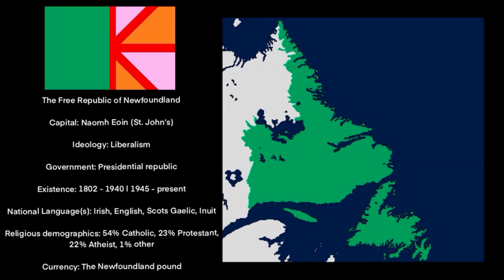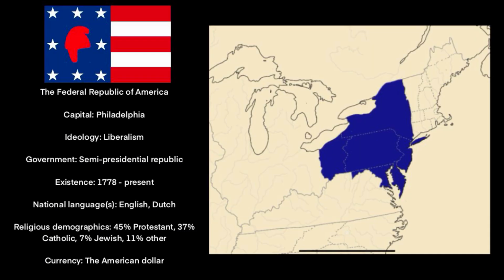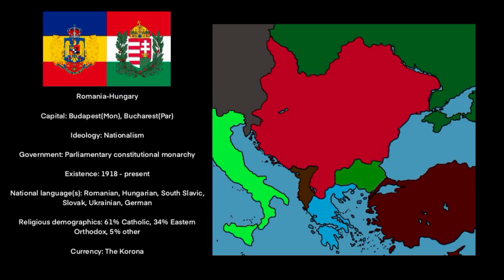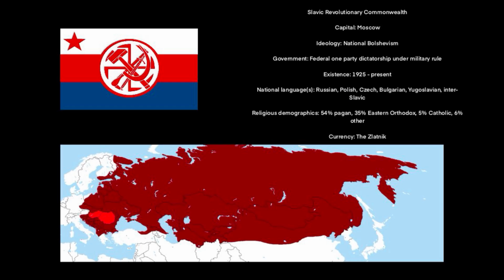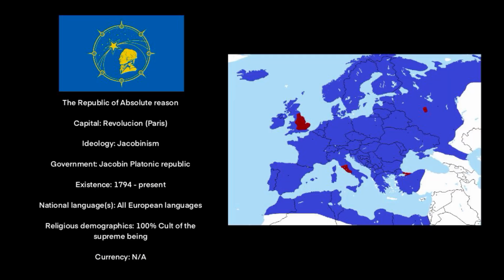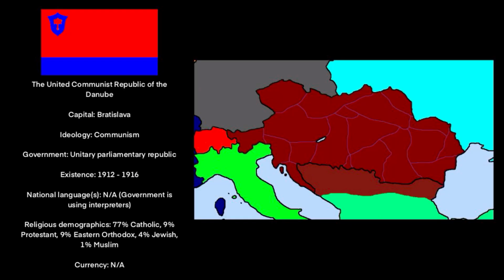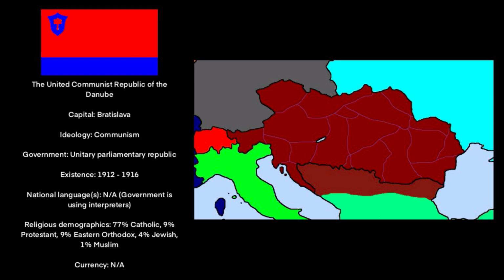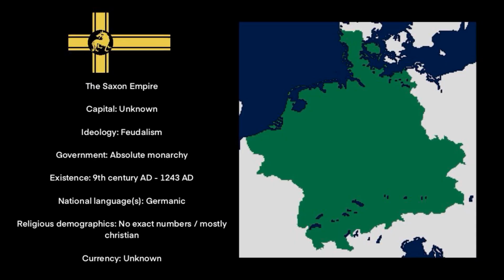Alternate countries 2 episode 1